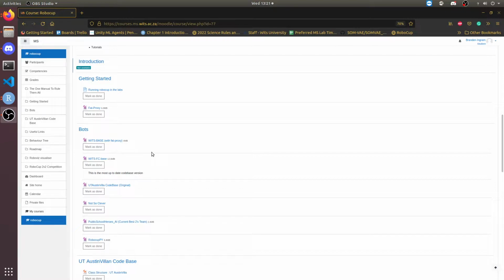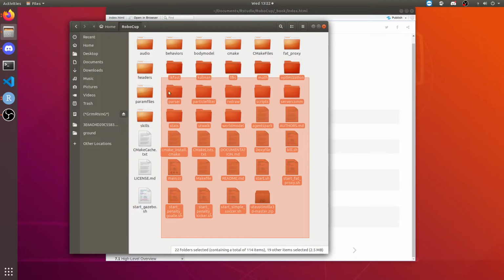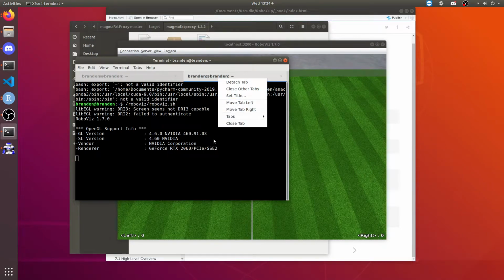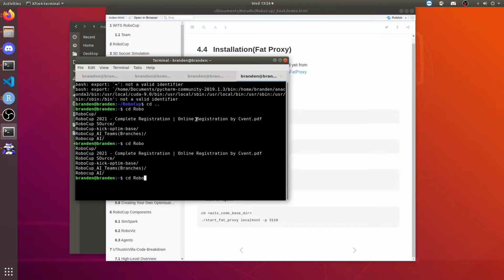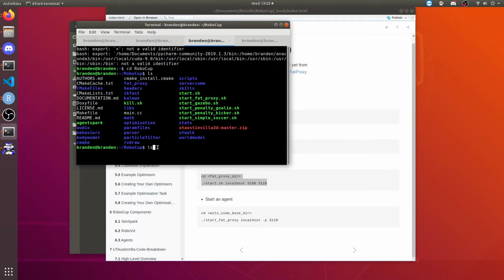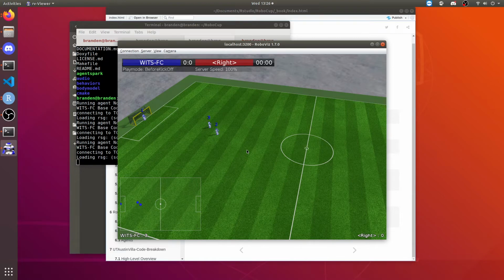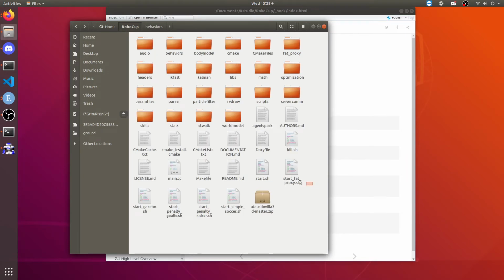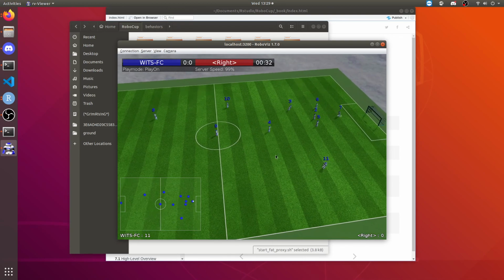Getting Started - Fat Proxy